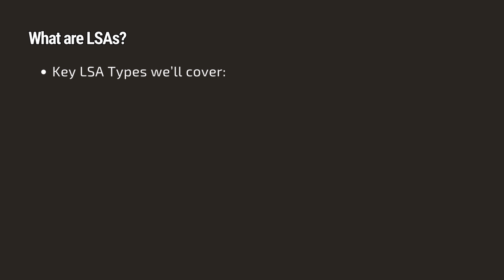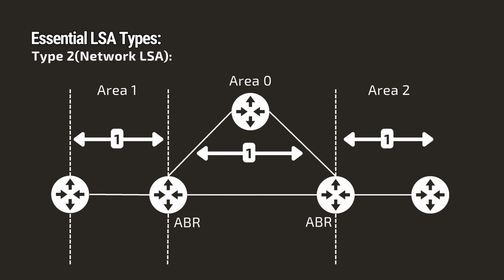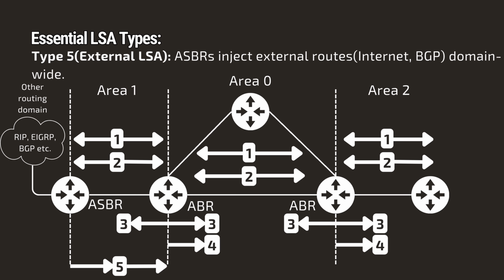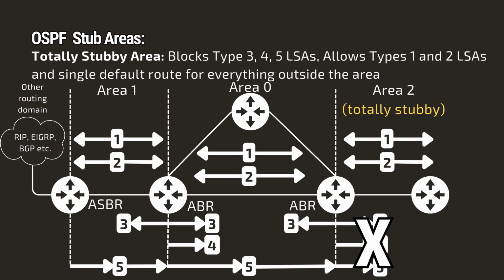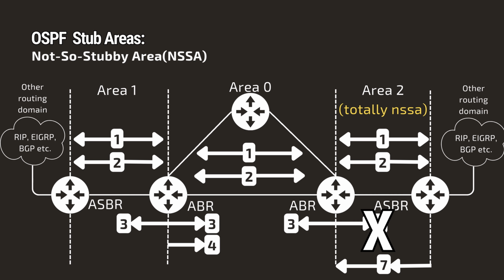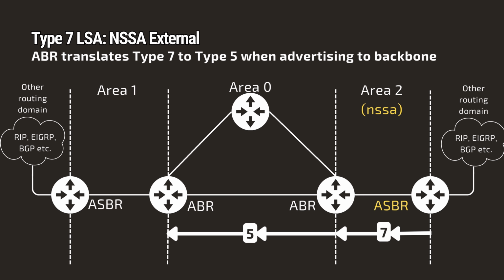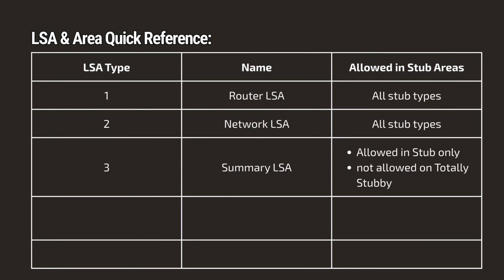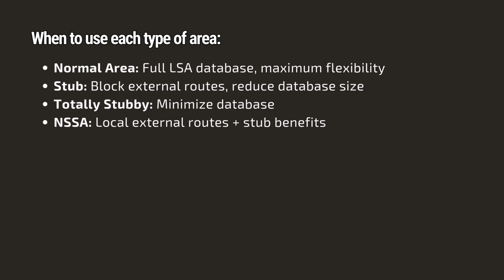OSPF LSA Types and Stub Areas Explained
OSPF LSA Types & Stub Areas Explained in 5 Minutes | Advanced CCNA/CCNP Guide 🚀

Master OSPF LSA Types and Stub Areas - the advanced concepts that separate network beginners from professionals! This power-packed 5-minute tutorial covers essential LSAs plus the game-changing Type 7 LSA that makes NSSA areas so powerful.
🎯 What You'll Master:
✅ All critical OSPF LSA Types (1, 2, 3, 4, 5, 7)
✅ How LSAs flood through different area types
✅ Stub Area vs Totally Stubby vs NSSA comparison
✅ Type 7 LSA translation process (NSSA magic!)
✅ Real-world stub area design decisions
✅ Database optimization strategies for large networks

⏱️ Video Timestamps:
0:00 - Introduction to LSAs & Stub Areas
0:23 - What are LSAs?
0:52 - Essential LSA Types
1:51 - OSPF Stub Areas
2:41 - OSPF NSSA
3:07- Type 7 LSAs: NSSA External Routes
3:51 - Quick Reference & Decision Guide

🔥 Perfect For:

CCNA students ready for advanced concepts
CCNP certification candidates
Network engineers designing large-scale OSPF
IT professionals troubleshooting OSPF issues
Anyone wanting to understand enterprise routing

💡 Key Concepts Covered:
LSA Types Explained:

Type 1 (Router LSA) - Every router's business card
Type 2 (Network LSA) - Multi-access network coordination
Type 3 (Summary LSA) - Inter-area route advertisements
Type 4 (ASBR Summary) - Path to external route sources
Type 5 (External LSA) - Routes from outside OSPF domain
Type 7 (NSSA External) - Local external routes in stub areas

Stub Area Types:

Regular Stub Areas (blocks Type 5)
Totally Stubby Areas (blocks Types 3,4,5)
Not-So-Stubby Areas/NSSA (allows Type 7, blocks Type 5)